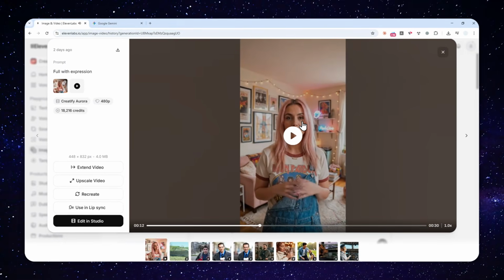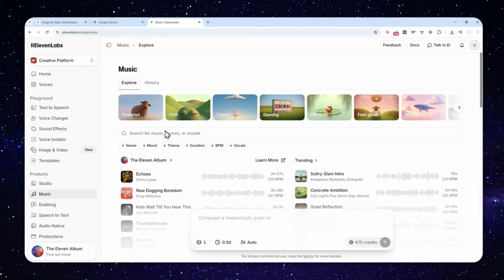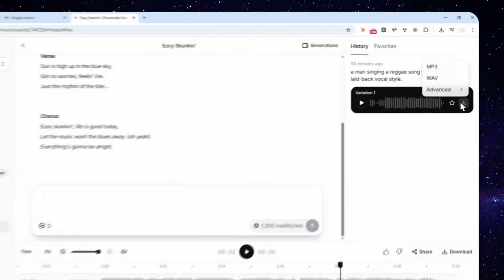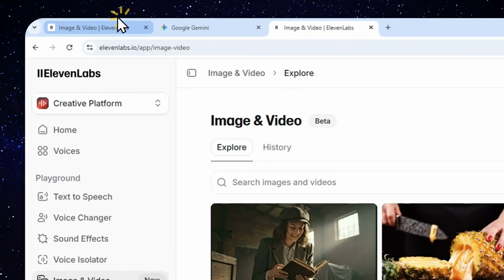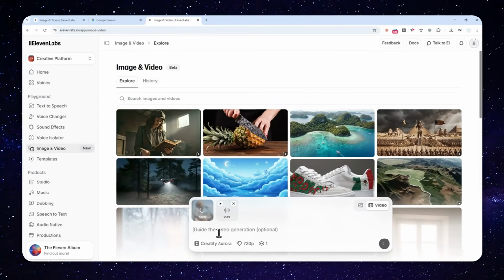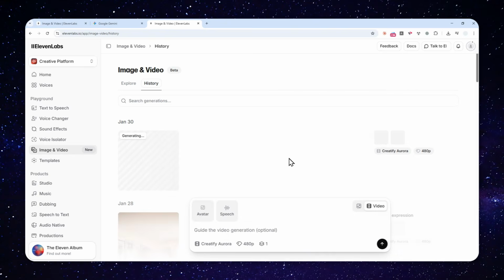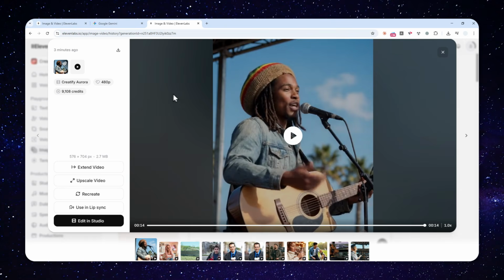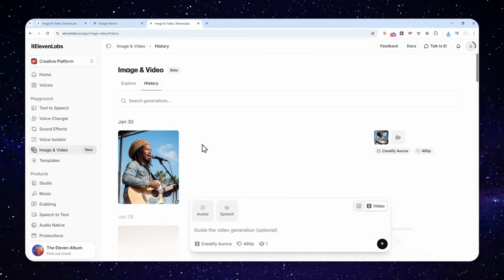How to Turn a Photo into REALISTIC LIPSYNC Videos with ElevenLabs AI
👉  In this video, I will show you how to make an AI lip sync video in ElevenLabs using your own avatar image plus audio so you can turn songs or voice clips into shareable content fast. If you are working on AI avatar video, talking head clips, or lip sync animation for social media, this helps you get decent mouth sync while keeping an eye on credits and quality. I also point out a common realism issue with instruments and motion so you know what looks off before you post.